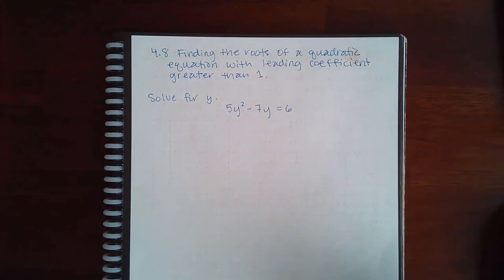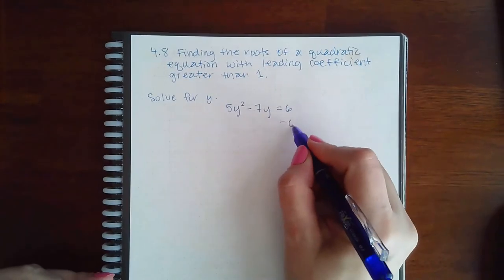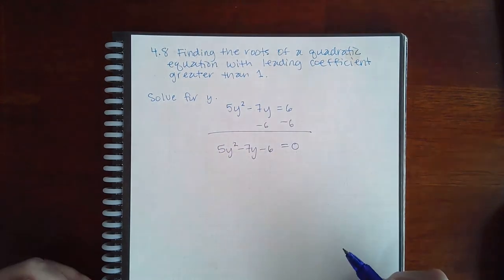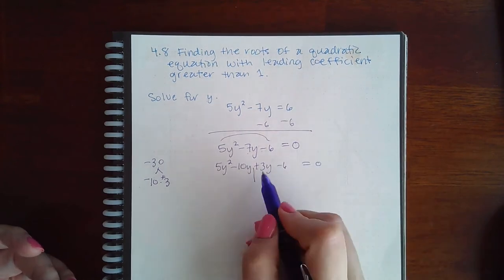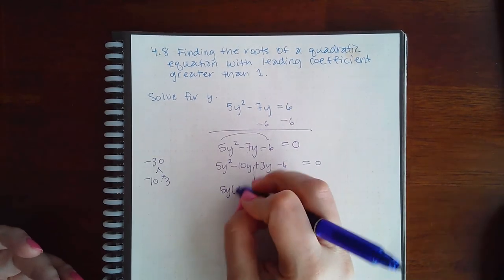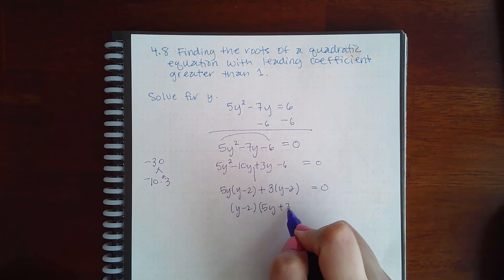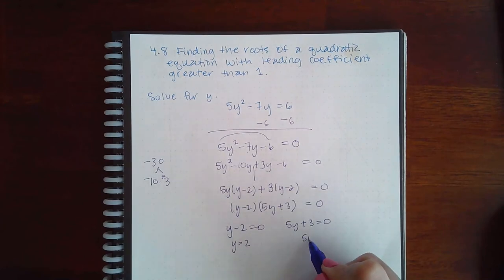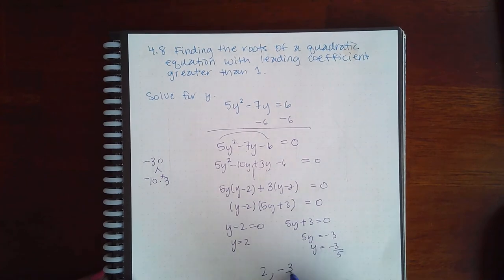4.8 Finding roots of a quad eqn w lc greater than 1